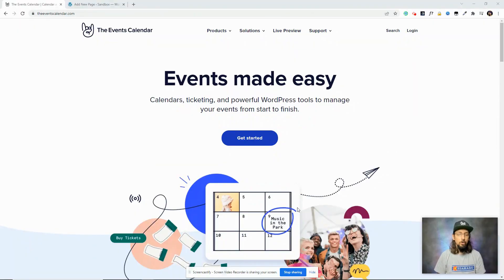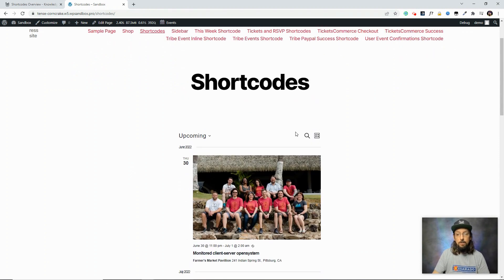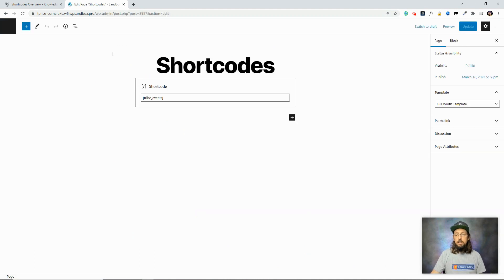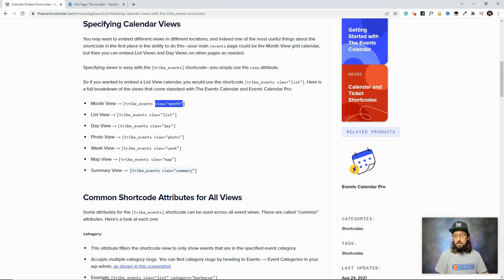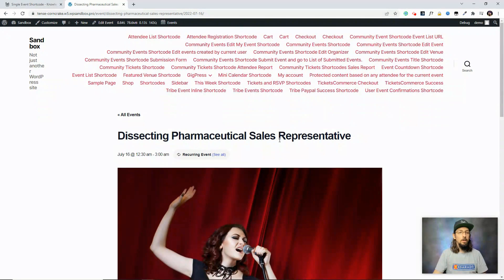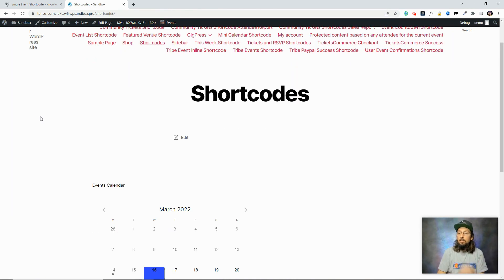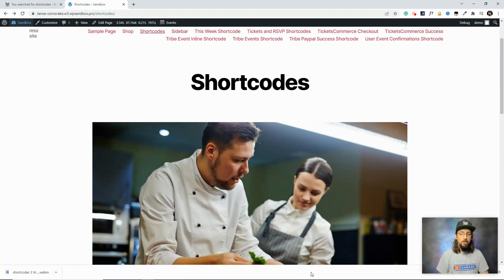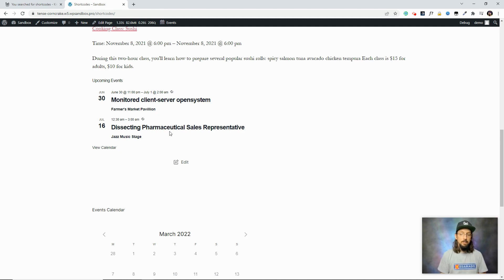Using Shortcodes With The Events Calendar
Shortcodes give you the ability to embed full calendar views in places other than the main calendar page. The use of shortcodes is available in Events Calendar Pro, and we go over a few different ways to use them in this video. If you have a post or page on your site where shortcodes can be used, you can embed customized full calendar views there!

🔽 Download The Events Calendar - We're the team behind the #1 Calendar Plugin for WordPress. Over 32 million downloads to date and counting! Check it out

🔼 Upgrade to Pro - Want even more features, like recurring events, shortcodes, and additional calendar views? Follow the same link to take a look at Events Calendar Pro